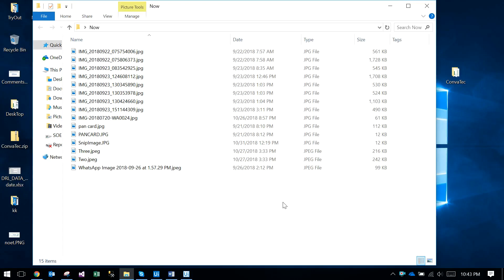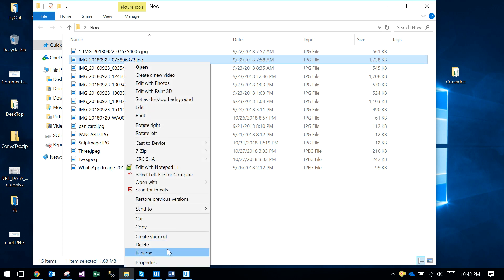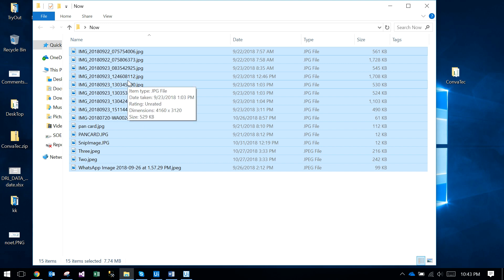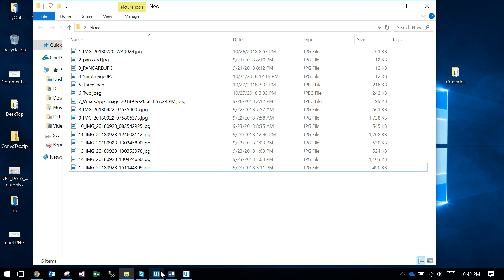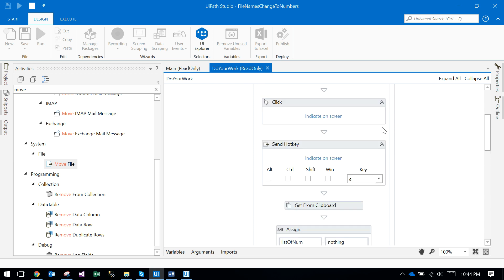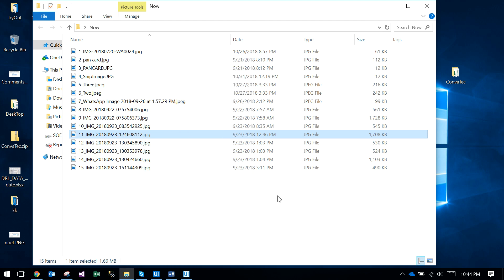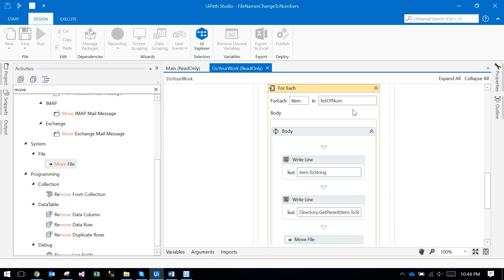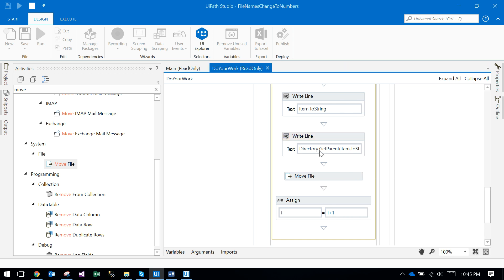Rename Multiple Files in Sequence in UiPath | Sequence File Name | UiPath Learner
Robot Name: File Names Change To Numbers

Sequence File Names

Agent Process Bot to do Sequential Names in Files